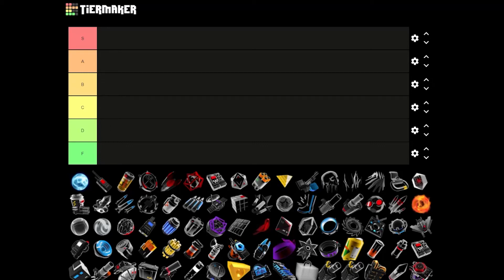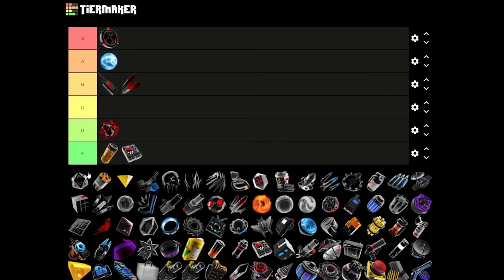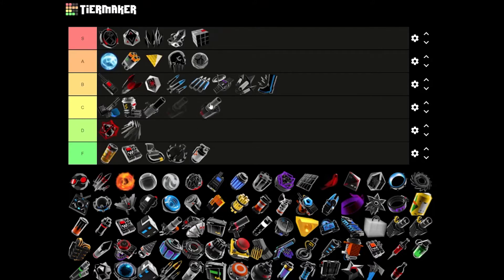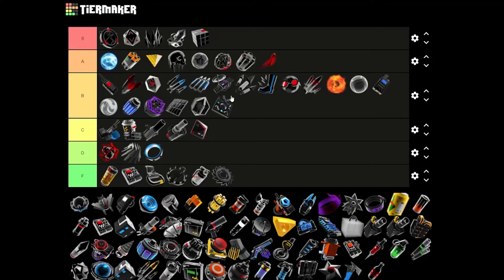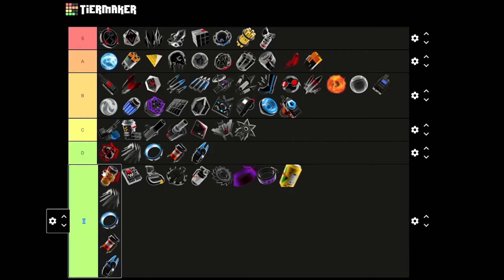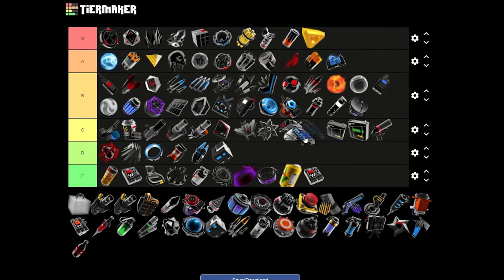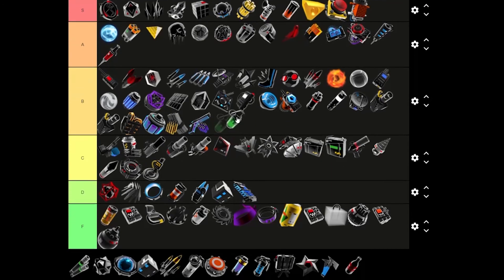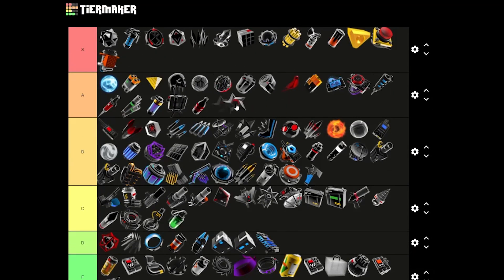Synthetik Item Tier List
The (not so) long awaited item tier list! My weapon tier list was highly controversial and highly loved so I figured I should get you my item opinions asap!